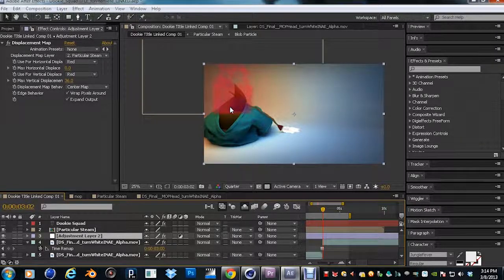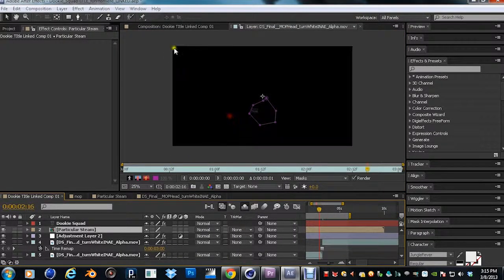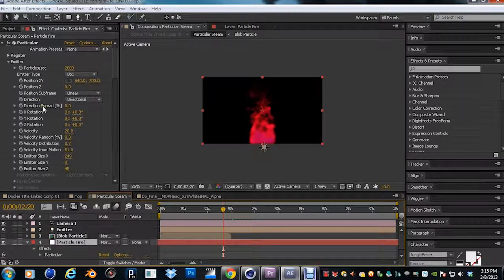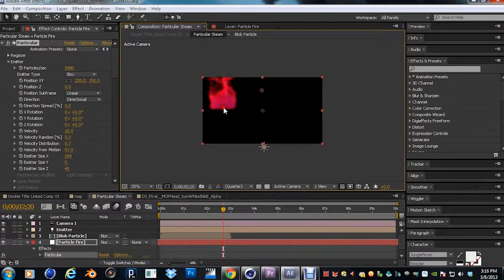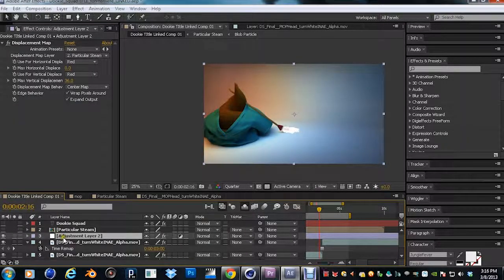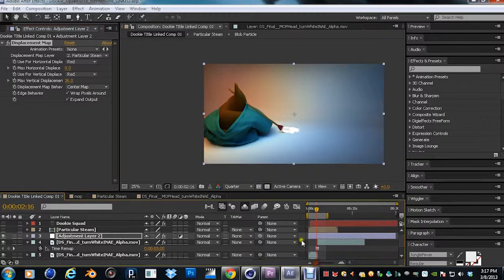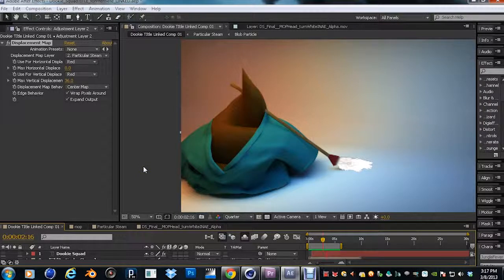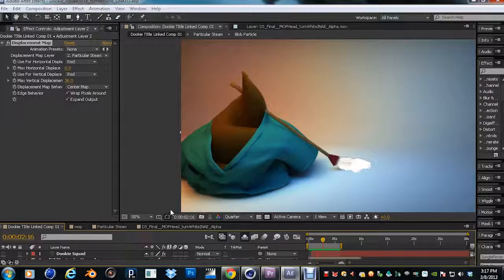How to Move Your Displacement Map in After Effects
Red Giant Particular STEAM Download: Big THANK YOU to the creator Harry Frank